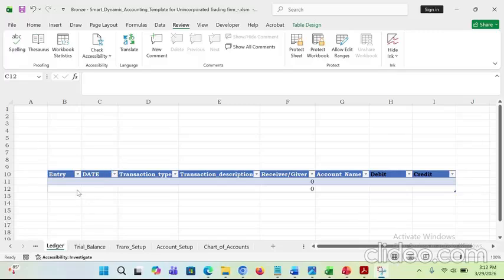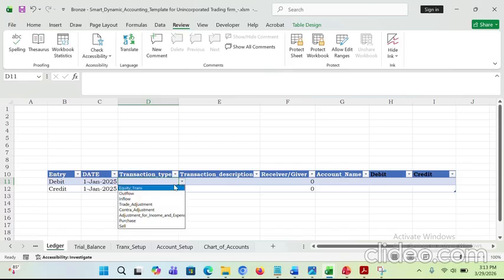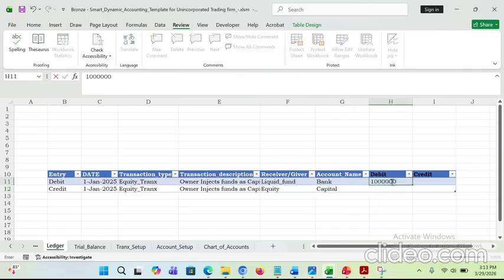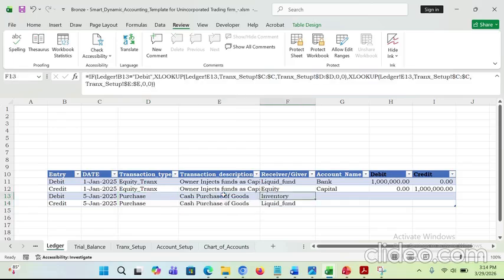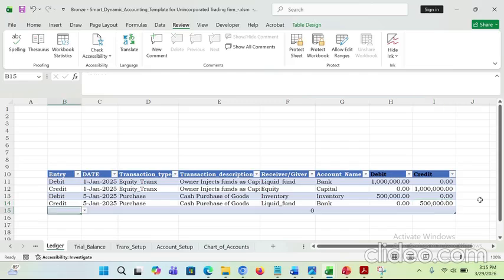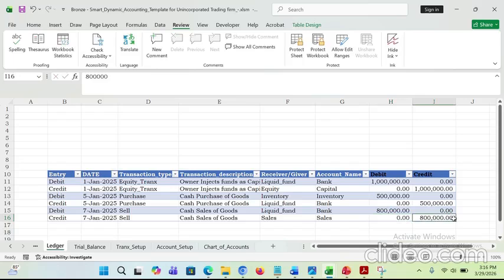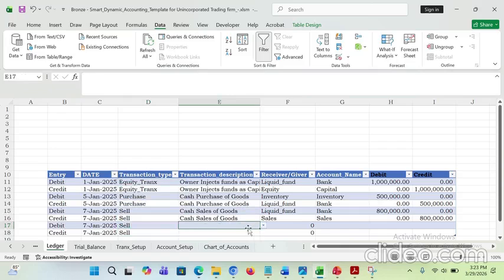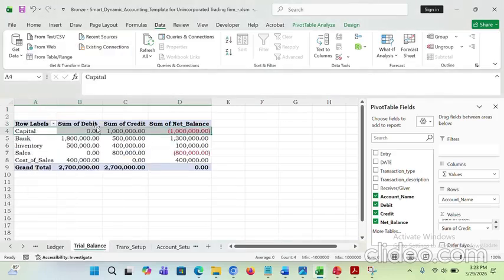Simple and affordable Accounting Template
Smart Accounting Template - BRONZE VERSION

Stay Tax Act 2025 Compliant Without Breaking the Bank

Who This Is For:
This entry-level accounting template is specifically designed for:

✓ Students & Graduates learning practical accounting and bookkeeping

 ✓ Fresh Accounting/Bookkeeping Practitioners starting their practice

 ✓ Micro Businesses (market traders, shop owners, artisans, sole proprietors)

 ✓ Startups & Small Businesses in early stages with limited budgets

 ✓ Anyone who needs to comply with Nigeria's record-keeping laws affordably

Why You Need This (Legal Requirement):
Nigeria Tax Administration Act (NTAA) 2025 - Section 55 mandates that ALL taxable persons must maintain proper books of accounts and records.

Penalties for non-compliance include:

Substantial fines from FIRS
Interest on unpaid taxes
Possible prosecution for willful failure
Being "small" or "just starting" is NOT an exemption. If you earn income in Nigeria, you're legally required to keep proper records.

This template helps you comply with the law affordably.

What You Get:
1. Professional Ledger System

Records all transactions automatically in the correct accounts
Organized by account type (Assets, Liabilities, Equity, Income, Expenses)
Complete audit trail of every entry
Fully compliant with IFRS standards
2. Trial Balance Report

Automatically generated from your ledger entries
Proves your books balance (Debits = Credits)
Required document for tax filing and financial statement preparation
3. Smart Validation & Error Prevention

Color-coded input system (Grey = you type, Yellow = select from dropdown, Pink = auto-calculated)
Data validation prevents invalid entries
Mandatory field enforcement
4. Automatic Debit/Credit System

Template knows which account to debit and which to credit
No accounting knowledge required
Based on transaction type you select from dropdown
Eliminates the #1 bookkeeping headache

How It Works:
STEP 1: Enter your transaction details in the color-coded input fields

 STEP 2: Select transaction type and description from dropdown menu (e.g., "Cash Sales," "Purchase of Inventory")

 STEP 3: Template automatically posts to correct accounts (debit and credit)

 STEP 4: Go to the Trial Balance and Press F5 to update instantly

That's it. No manual calculations. No guessing. No errors.

Video Demo:

Watch video Demo here -

Technical Specifications:
📁 File Type: Excel (.xlsx)

 💻 Compatibility: Excel 2016 and later (Windows/Mac)

 💬 Support: Email support for setup questions

What's NOT Included (Available in Higher Versions):
This is the entry-level version focused on core bookkeeping compliance. It does NOT include:

❌ Journal & Financial Statements (P&L, Balance Sheet, Cash Flow)

 ❌ Dashboard with KPIs and ratios

 ❌ Tax calculators (Capital Allowance, PAYE)

 ❌ Inventory management with FIFO costing

 ❌ Customization services

If you need these features, check out Silver, Gold, or Platinum versions.

Bronze is perfect if you just need solid, compliant record-keeping.

What You'll Achieve:
✅ Legal Compliance — Meet NTAA 2025 record-keeping requirements

 ✅ Organized Records — Know exactly what came in and went out

 ✅ Tax Readiness — Have the foundation FIRS expects during audits

 ✅ Professional Practice — Learn proper double-entry bookkeeping

 ✅ Peace of Mind — No more fear of FIRS penalties

 ✅ Upgrade Readiness — When you grow, your records are already solid

Frequently Asked Questions:
Q: Do I need accounting knowledge to use this?

 A: No. The template guides you with dropdown menus and auto-calculations.

Q: Will this satisfy Tax requirements?

 A: Yes. The Ledger and Trial Balance are foundational records required by NTAA 2025.

Q: Can I upgrade later if I need more features?

 A: Absolutely.

Q: Is training included?

 A: Video tutorial and user guide are included. Email support available for setup questions.

Legal Notice:
This template is licensed for personal and business use by the purchaser only. Resale, distribution, or transfer to third parties is prohibited.

Get Started Today:
Don't risk penalties for non-compliance.

Need More Features?

👉 Silver Version — Includes all Bronze features plus add-ons like: Dashboard, Sales & Purchase reports, Cost of Sales and Inventory valuation using FIFO, Journal, Ledger, Navigation buttons

 👉 Gold Version — Includes all Silver features plus add-ons like: P&L, Balance Sheet, Cashflow Statements

 👉 Platinum Version — Includes all Gold features plus add-ons like - Capital allowance and PIT computation that is conversant with NTA 2025 and NTAA 2025

Questions?